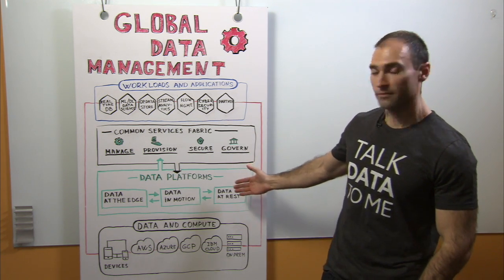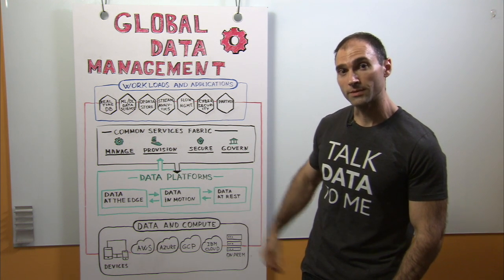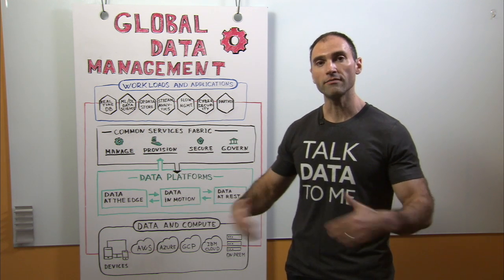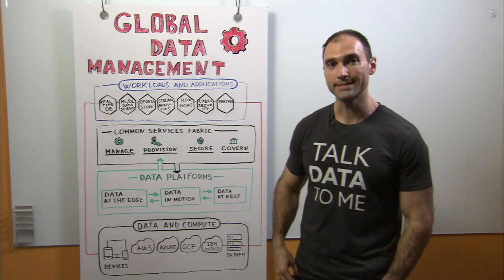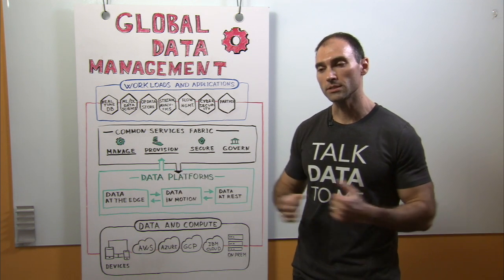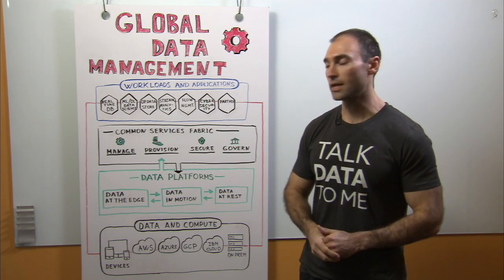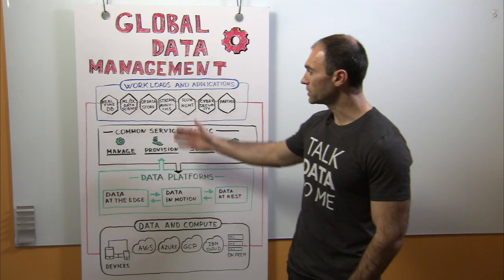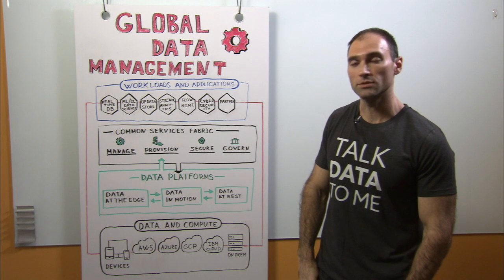Hortonworks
Global Data Management